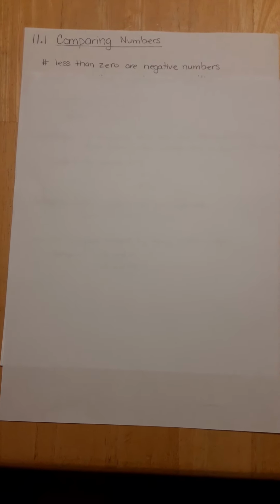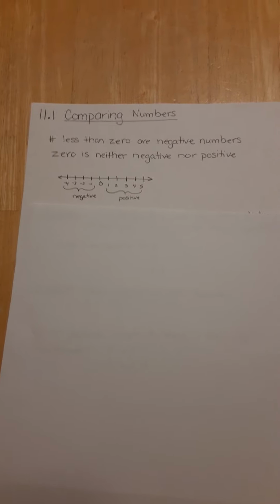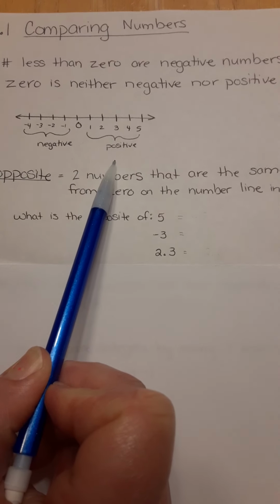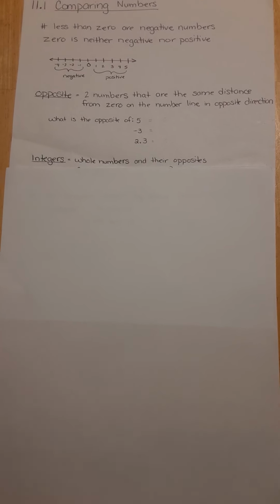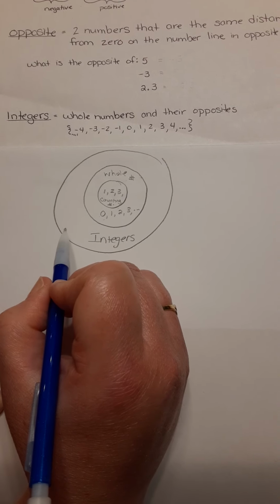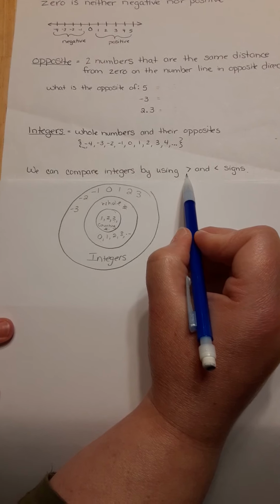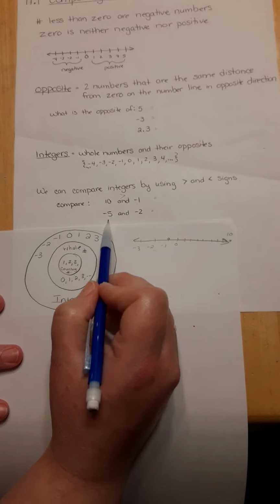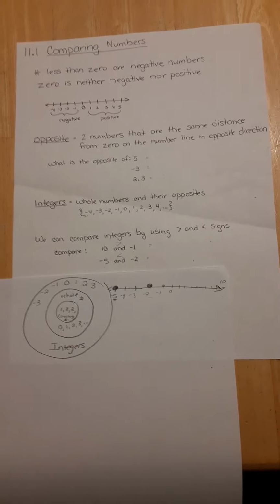7th Math 11.1 Comparing Numbers